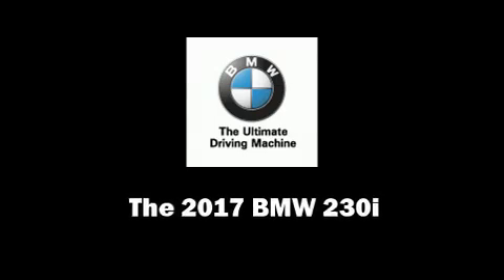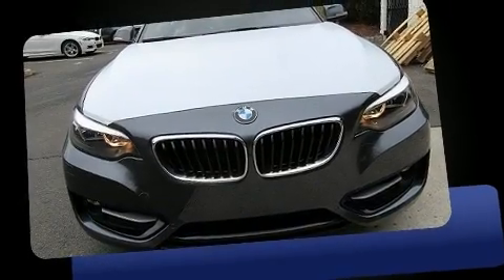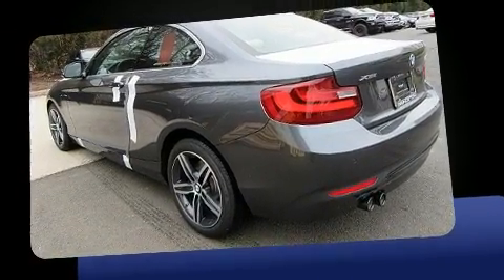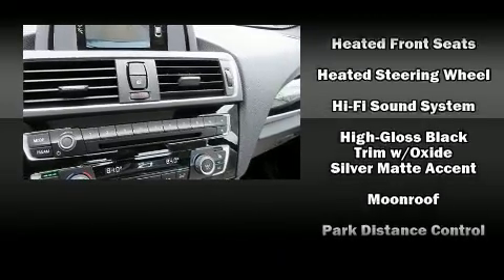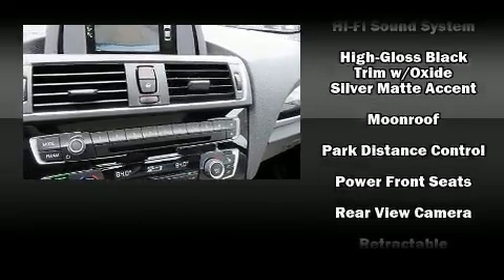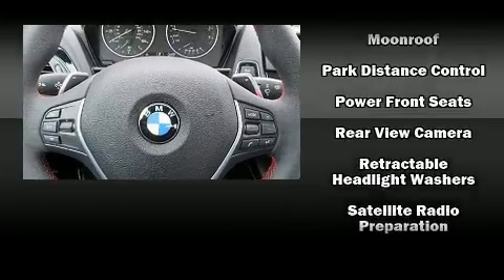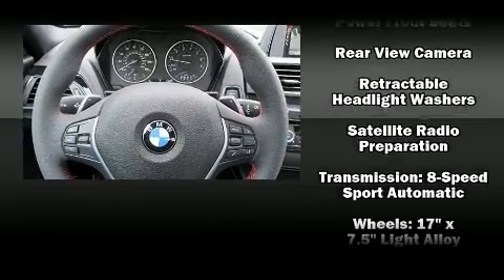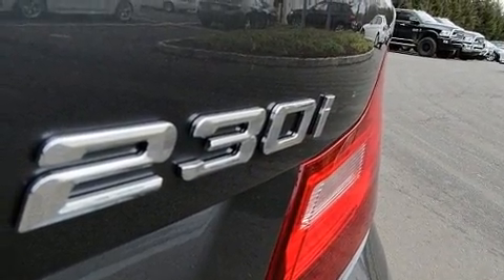2017 BMW 230i 230i xDrive in Hamilton, NJ 08619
Princeton BMW
3630 Quakerbridge Road

This 2 door, 4 passenger coupe offers the features and options for which you've been searching. BMW made sure to keep road-handling and sportiness at the top of it's priority list. Under the hood you'll find a 4 cylinder engine with more than 200 horsepower, and all wheel drive keeps this model firmly attached to the road surface. Well tuned suspension and stability control deliver a spirited, yet composed, ride and drive A turbocharger is also included as an economical means of increasing performance. Top features include power front seats, variably intermittent wipers, a trip computer, heated seats, a headlight cleaning system, power moon roof, power windows, and seat memory. Everything is where it ought to be, from the dashboard controls to the door locks and window controls. Side curtain airbags deploy in extreme circumstances, shielding you and your passengers from collision forces. We have the vehicle you've been searching for at a price you can afford. Please don't hesitate to give us a call.